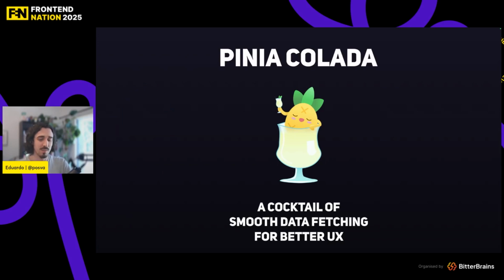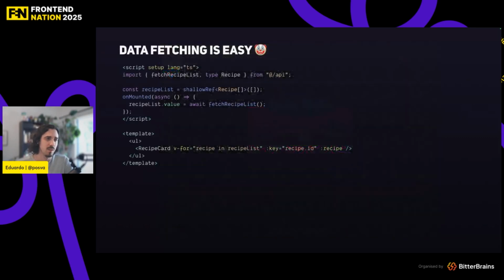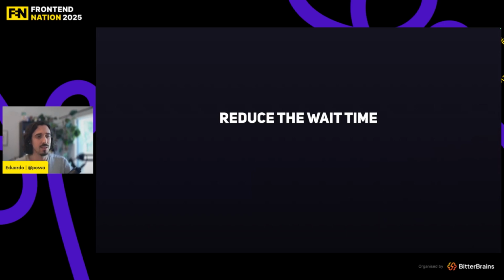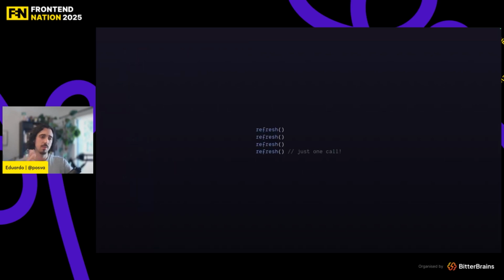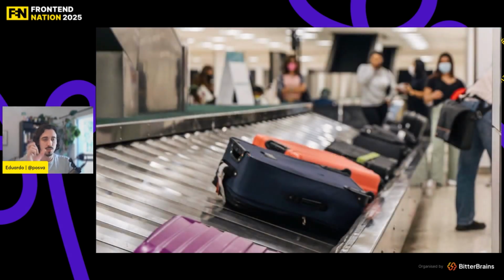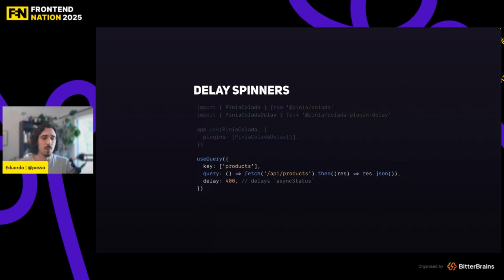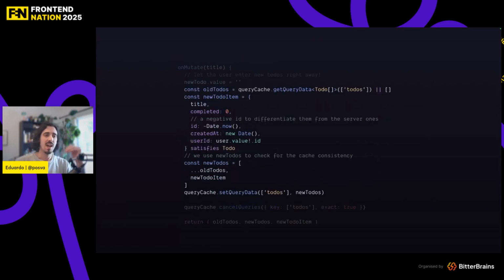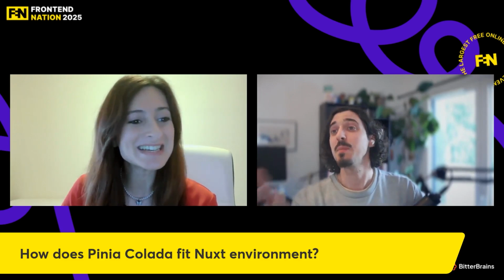Frontend Nation 2025: Pinia Colada: Smooth Data Fetching for Better UX by Eduardo San Martin Morote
Creating smooth, intuitive digital experiences isn’t just about performance, it’s about ergonomics. In this talk, Eduardo San Martin Morote, creator of Pinia and Vue Router, shares a fresh take on frontend UX through the lens of async state management and real-time data updates.

You’ll explore practical techniques to reduce friction in your UI, deliver meaningful feedback to users, and apply ergonomic principles to your code and design. This session blends technical insights with thoughtful design, helping you build apps that feel as good as they look.

Make your interfaces not just usable—but truly enjoyable.